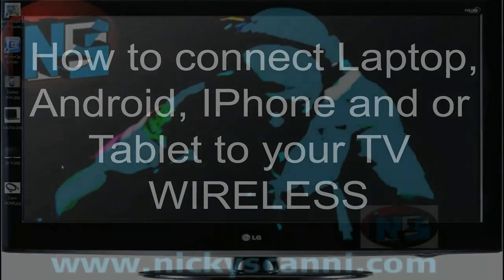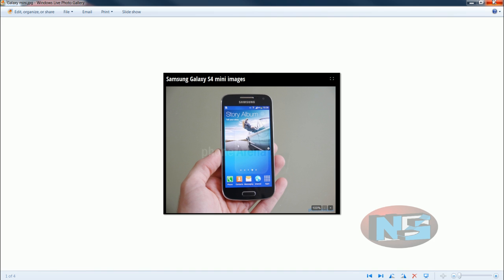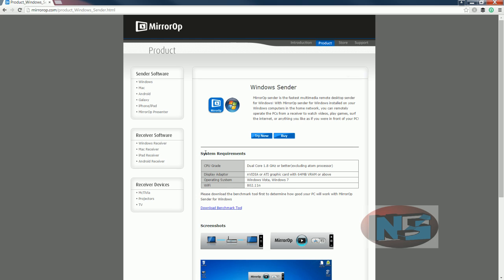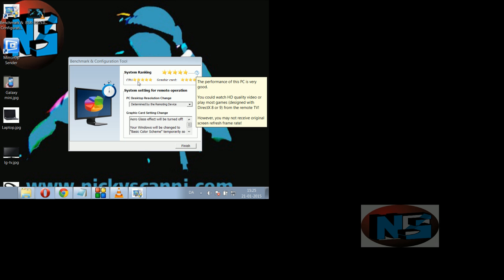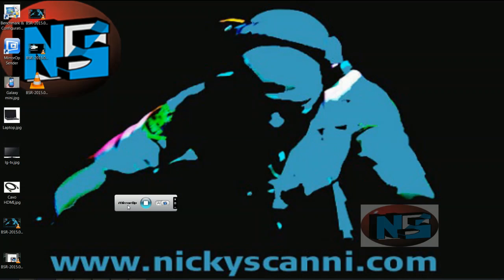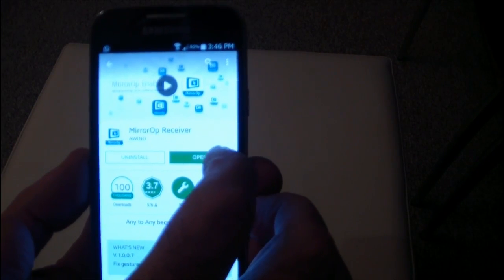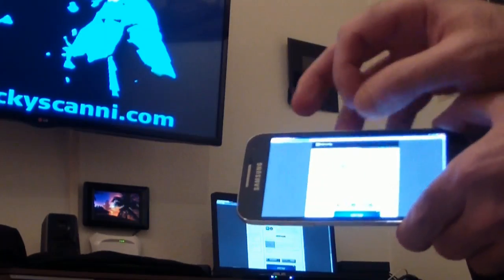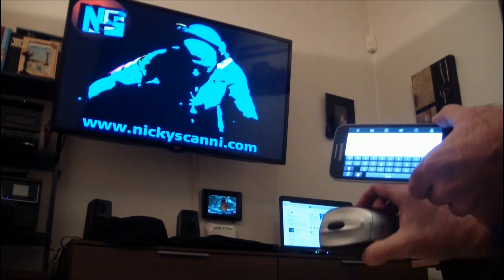How to connect your Laptop, Android, IPhone and or Tablet to your TV Wireless Tutorial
Hello, in this video I will show you how to connect your Laptop, Android, IPhone and or Tablet to your TV wireless. For this tutorial, I am going to use a Galaxy 4 mini, a Laptop with Windows 7 that connects to a non-Smart TV with an HDMI cable. With a Smart TV, it will be actually easier, just connect it to your Wi-Fi using the network setup and download the necessary program. If you use a Mac or IPod and IPhone, the steps are the same, just download the proper software.

Every unit you want to connect must download MirrorOp software, which you will find at the webpage: " At the time of this recording, the file is MirroOp Sender Version 2.0.3.2.

In my case, I click Windows. Now check if you meet the software requirements. If you not sure, download the Benchmark Tool. This program will test your laptop.

Once downloaded the file must be extract and installed. I have already installed it and that is why it is asking me if I want to test it again. Therefore, keep in mind that the screen shots may be slightly different. Once launched, check the result. In my case, I have five stars; it means that my System and Video Card passed the test.

We can now go back to the webpage and click Try Now to download the software. Once we see that it works we may decide to click on Buy, pay 10 bucks for every unit and enjoy the software with unlimited time. In fact, be aware that after few minutes your trial version will shut down. - Once extracted, proceed to install it. Once installed do not launch the application, as you will incur in several connection problems.

Now, I will do a similar operation using Google play with my galaxy 4 mini. I connect my mobile phone on my home Wi-Fi network and I look for MirrorOp Receiver. Once found I download it and install it. Once installed, I launch the program obtaining this image you see on the screen, which tells you that your mobile is waiting to connect to your laptop.

Now, we are ready to launch MirrorOp Sender from my laptop. Provide the Wi-Fi password and then click to connect. My mobile is now connected and I am receiving the images from my laptop. I can now navigate to my favorite website from far, by example sitting on my couch using the keyboard of my mobile and using the browser from my laptop. With the laptop connect via HDMI to my TV I can move the browser with a wireless mouse and check out the website on my TV.

If you want to see the files you have stored on your mobile on your laptop or on your TV, you will then do just the opposite. Download from your mobile MirroOp Sender, and from your Laptop or TV MirrorOp Receiver. I hope is all clear now.